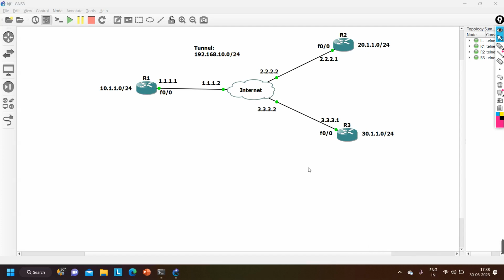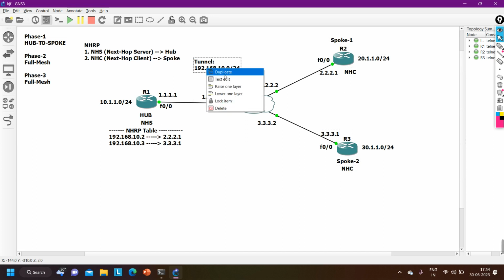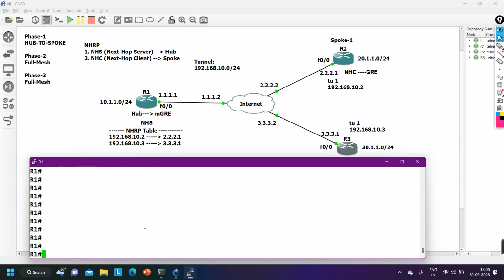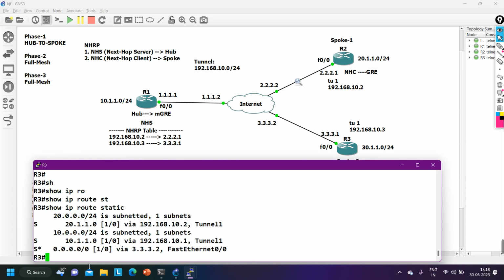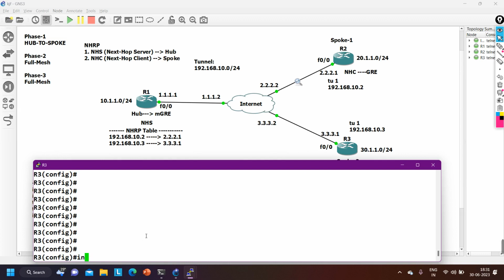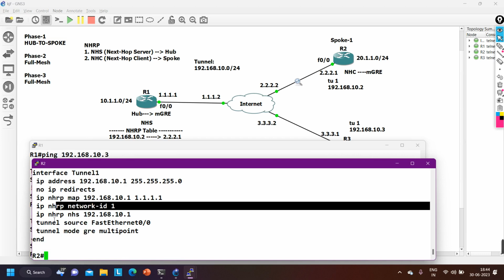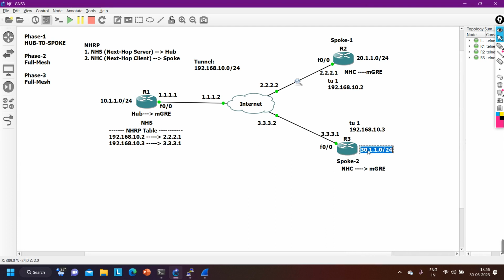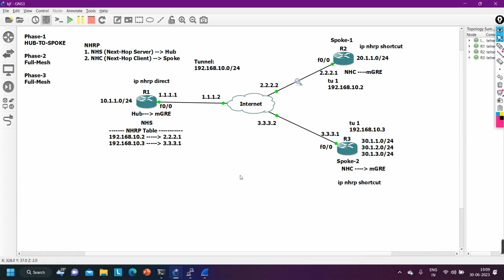All About DMVPN and NHRP Protocol | DMVPN Phase-1 Phase-2 Phase-3